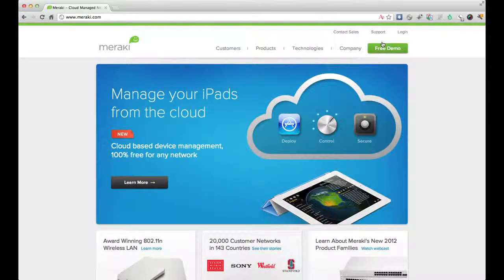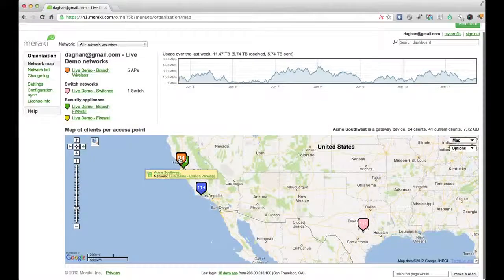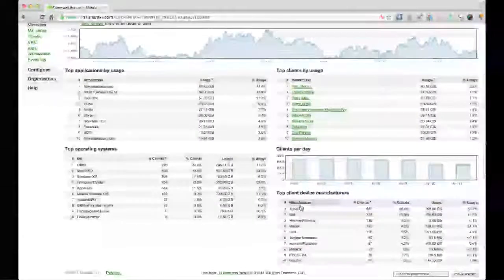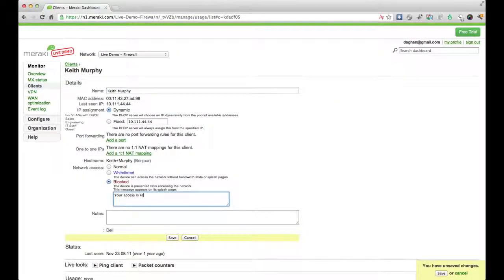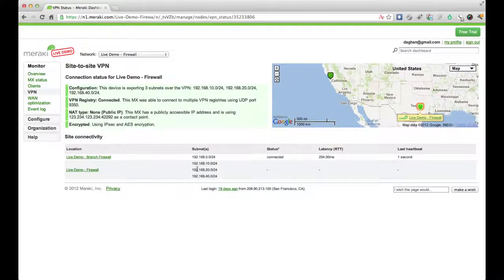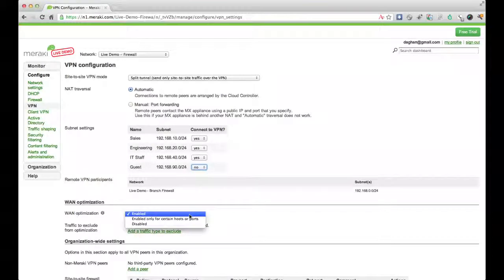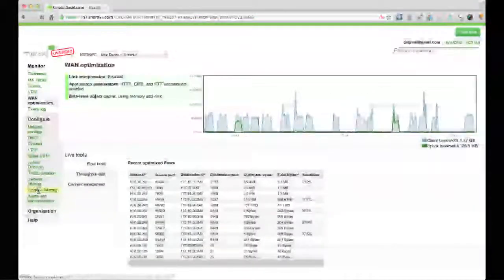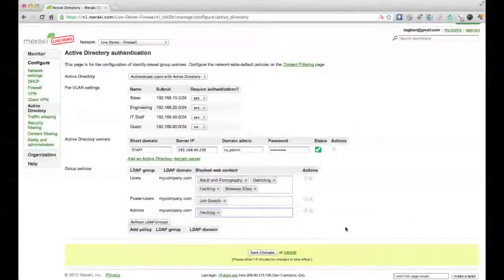MX Security Appliance Demo